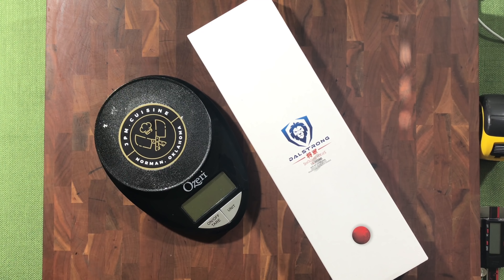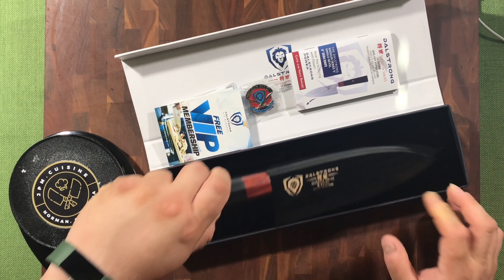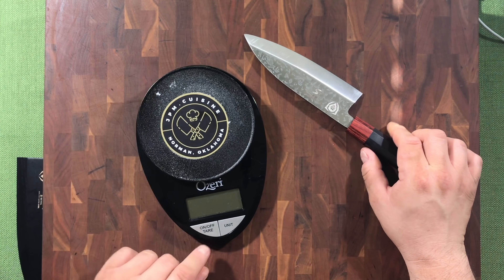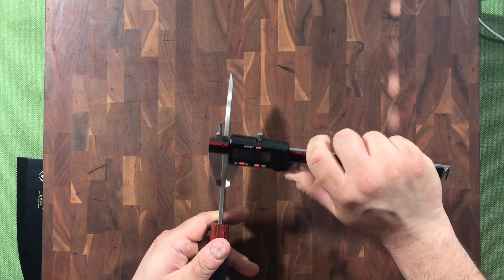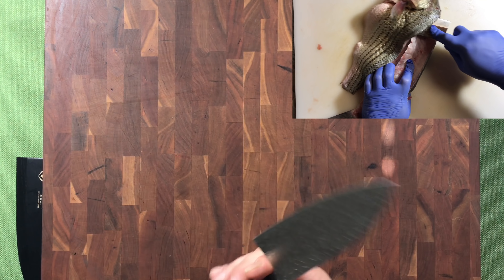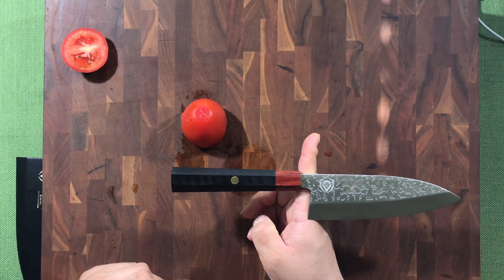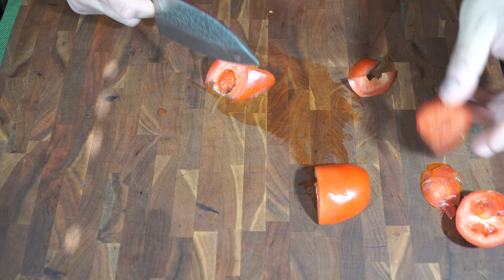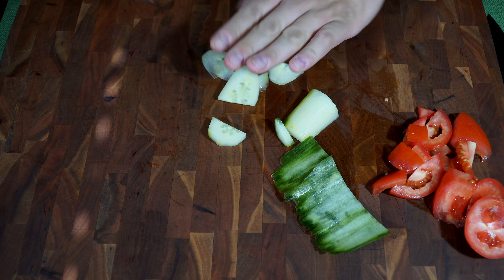Dalstrong Deba - Is it worth it?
This is the unboxing of the brand new Dalstrong Shogun Series S (Single Bevel) 6in Deba Knife.

[Specs: ]
Weight: 262 grams
Overall Length: 11.5in
Blade Length: 6in
Blade Height (Heel): 46.89mm
Spine Thickness (Max): 4mm
Spine Thickness (Min): 3.4mm
Edge Thickness (Heel): .63mm
Thickness (Choil): 4.78mm

Is Dalstrong making the right move here with these new Japanese Single Bevel Knives?

DALSTRONG Deba Knife- SHOGUN Series 'S' - Single Bevel - 6" Blade - Wood Sheath
by Dalstrong

Check me out on Instagram (IG: JPM.Cuisine)

Intro: Noah Bui